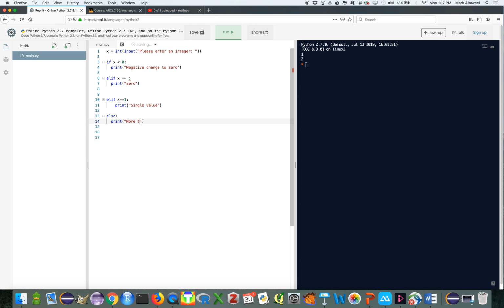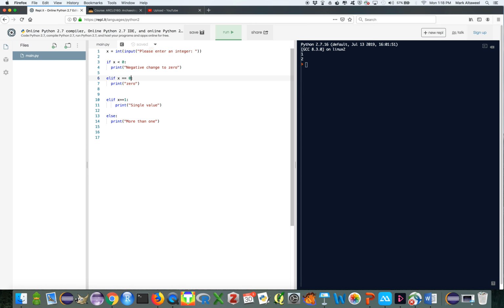Archaeological Data Science Presentations